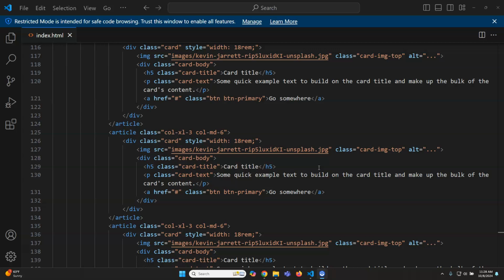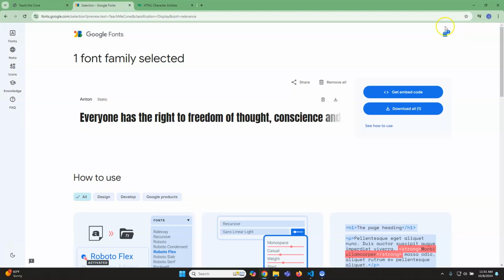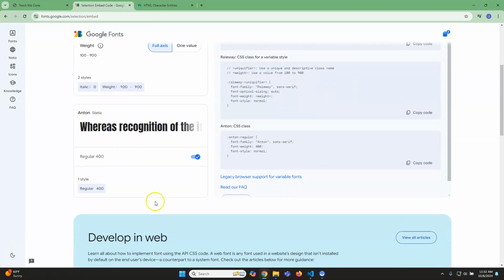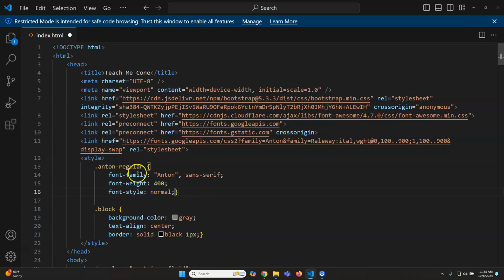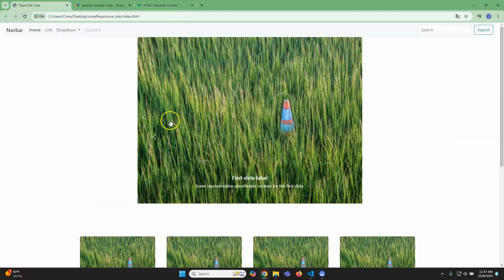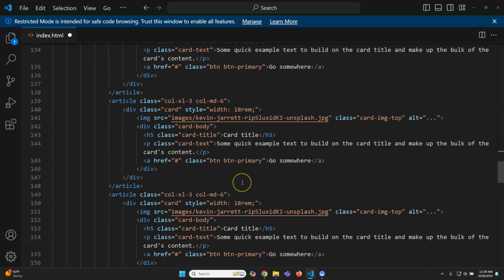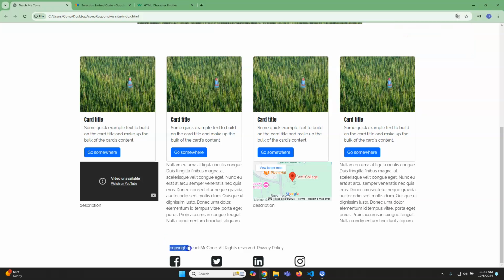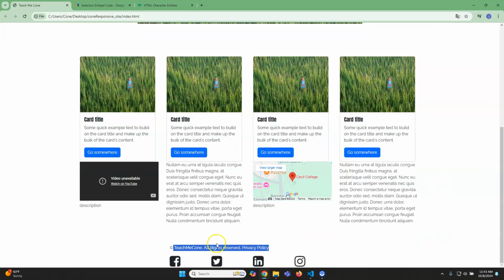wd1 08 09